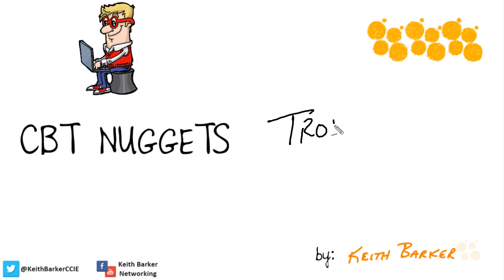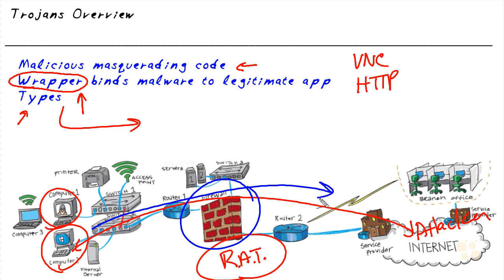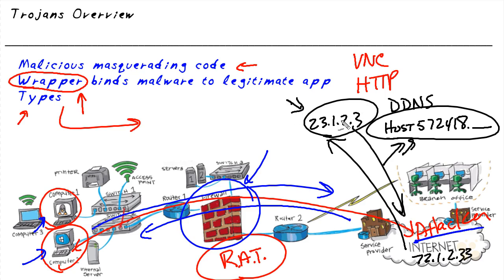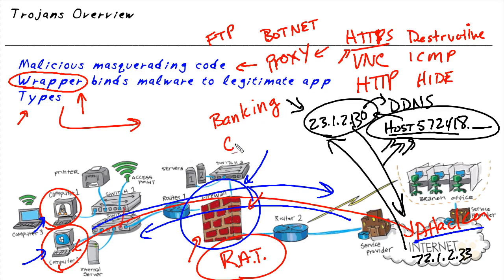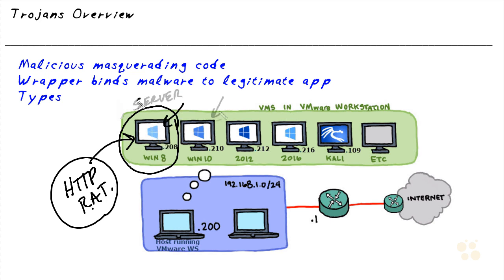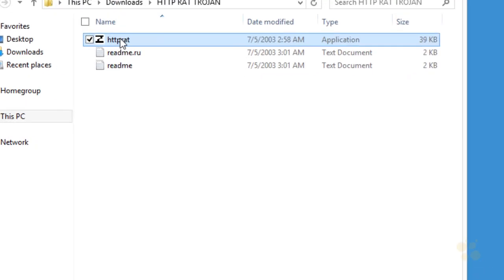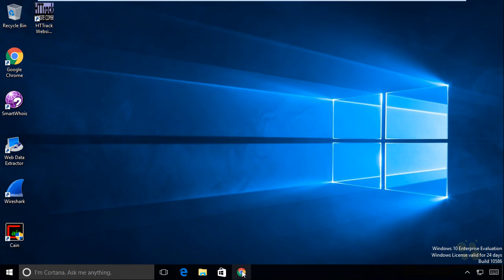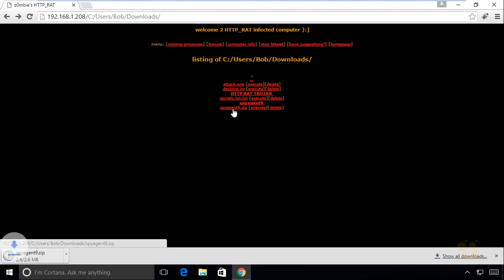57|Trojan Overview || Virus, Worm & Trojan Horses Brief Introduction and Diff between Functionality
Virus, Worms and Trojan Horses Brief Introduction and Difference between their Functionality

Kiitos katsomisesta
感谢您观看
شكرا للمشاهدة
دیکھنے کے لیے شکریہ
देखने के लिए धन्यवादv